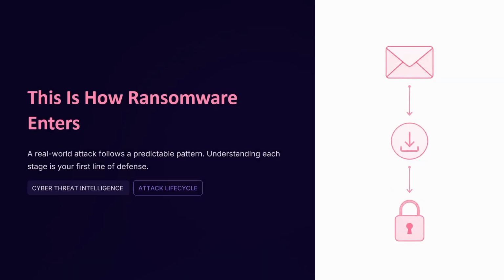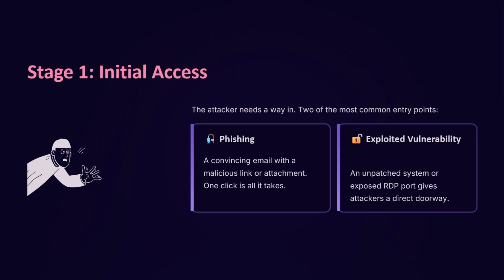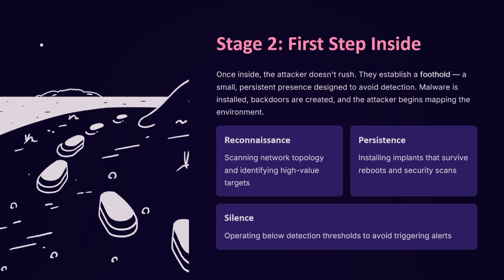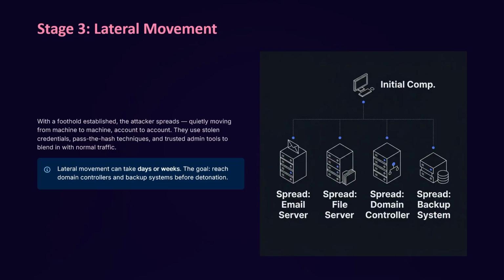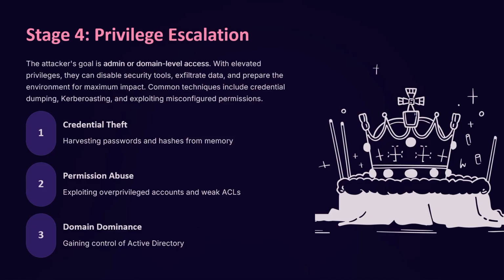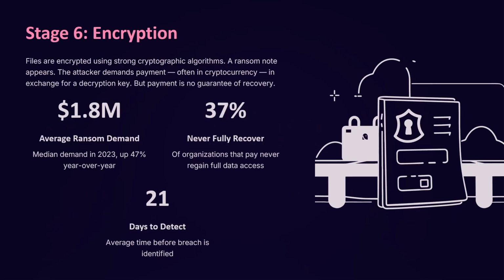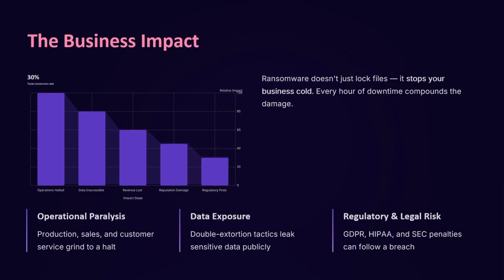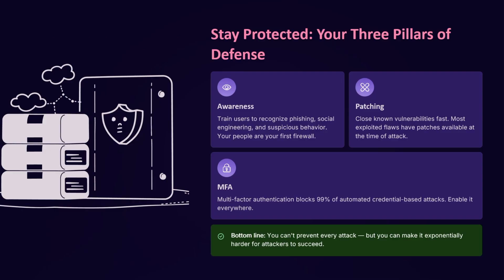This Is How Ransomware Actually Enters Your System (Step-by-Step)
🚨 Ransomware doesn’t just appear — it follows a predictable attack pattern.

In this video, I break down exactly how ransomware enters, spreads, and takes control of an environment — step by step, in a simple and visual way.

👉 You’ll learn:

How attackers gain initial access (phishing & vulnerabilities)
What happens after they get inside (foothold & persistence)
How they move across your network silently
How they gain admin-level control
The moment ransomware is deployed
Real business impact and why it’s so dangerous

💡 Most importantly — you’ll learn how to defend against it using simple, practical controls.